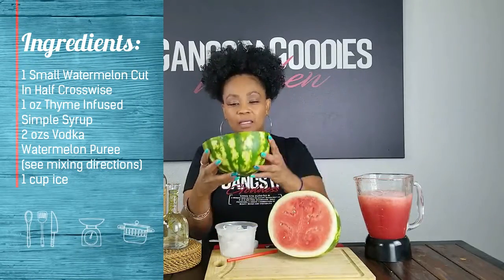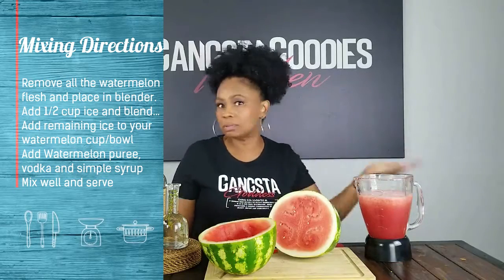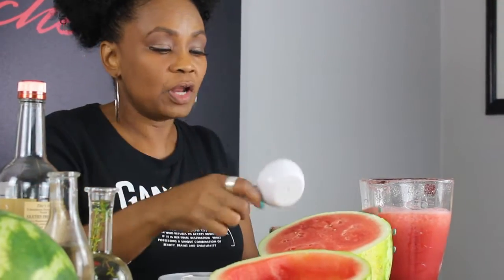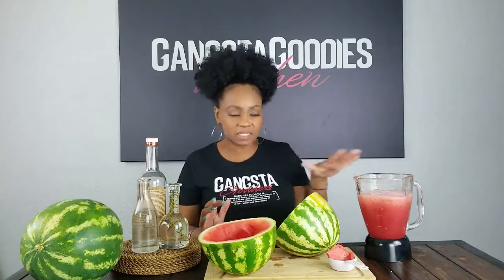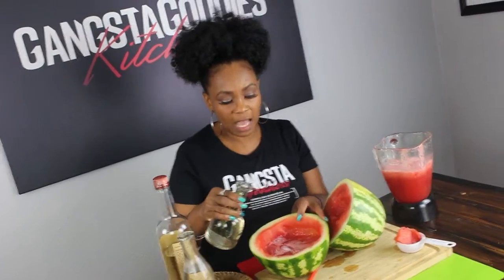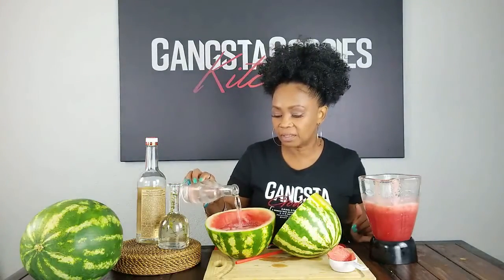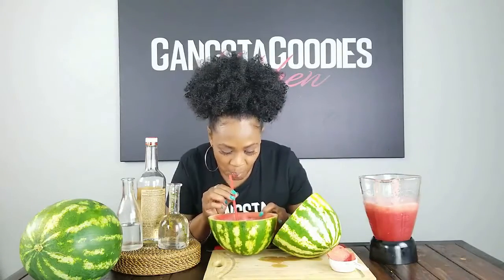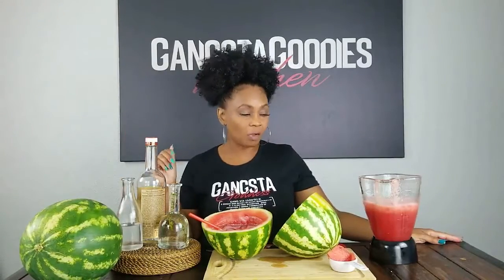Gangsta Goodies Watermelon Thyme Cocktail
Just in time for your Labor Day celebrations with family & friends. This simple cocktail combines the sweetness and juiciness of a handpicked watermelon, thyme-infused simple syrup and watermelon puree. Our Watermelon Thyme cocktail is the perfect way to say goodbye to summer picnics and patio fun than with a watermelon cocktail. CHEERS!

Watermelon Thyme Cocktail

Ingredients
1 small watermelon cut in half crosswise
1 oz Thyme infused simple syrup
2 ozs Vodka
Watermelon Puree (see mixing directions)
1 cup ice

Mixing Directions
Remove all the watermelon flesh and place in blender.
Add 1/2 cup ice and blend...
Add remaining ice to your watermelon cup/bowl
Add Watermelon puree, vodka, and simple syrup
Mix well and serve